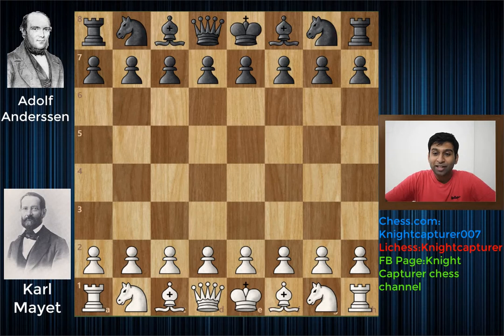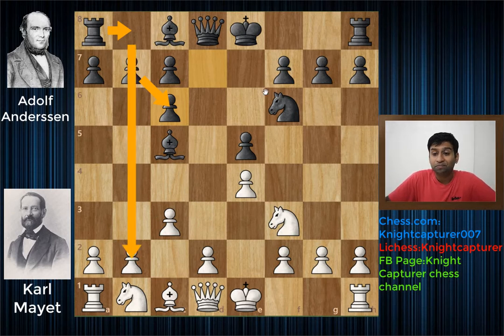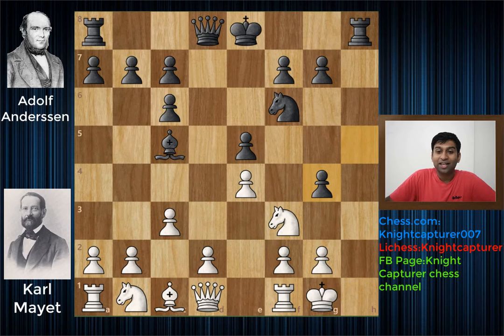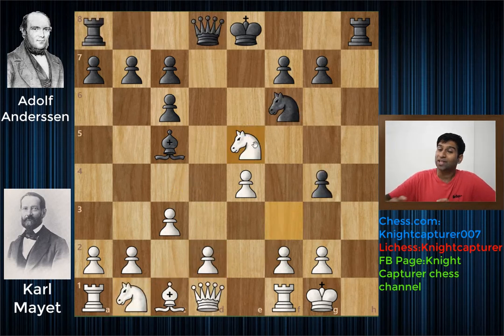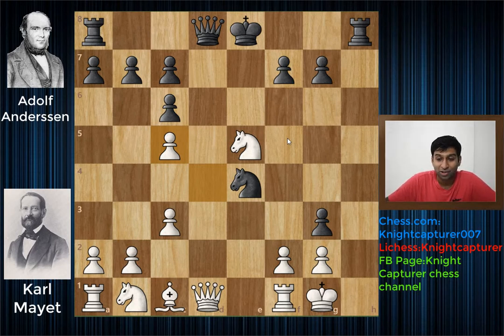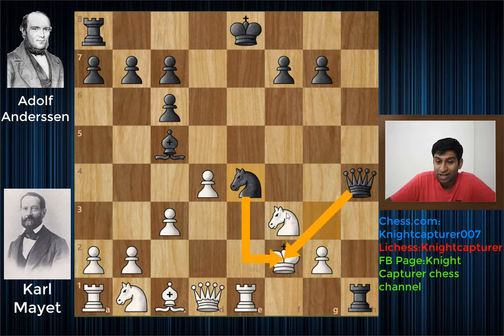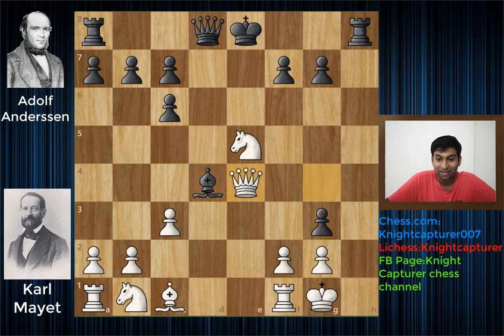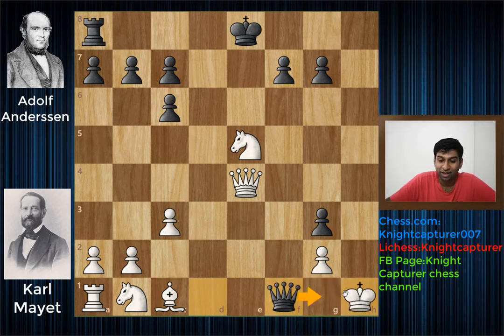Adolf AnderssenVs Karl Mayet !! A Fierce and Ruthless Attacking game !! Berlin 1851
This game was played in the year 1851 between Adolf Anderssen with the black pieces and Karl Mayet with white pieces. The game was played in Berlin.
Few of my previous games